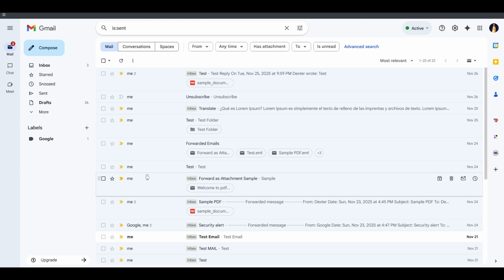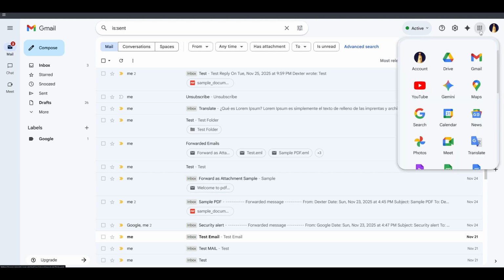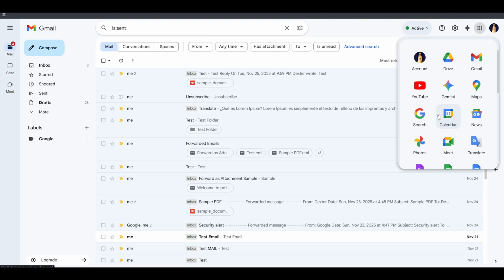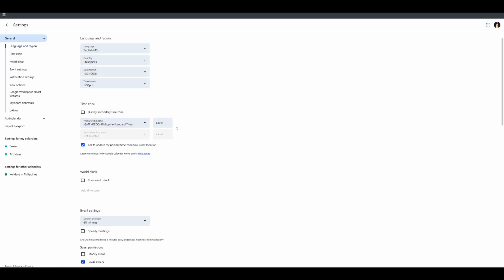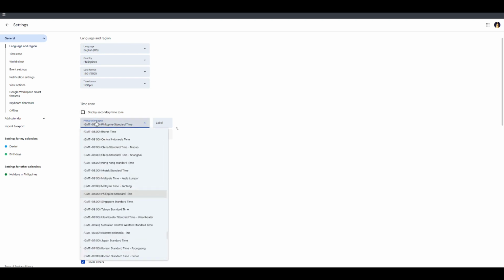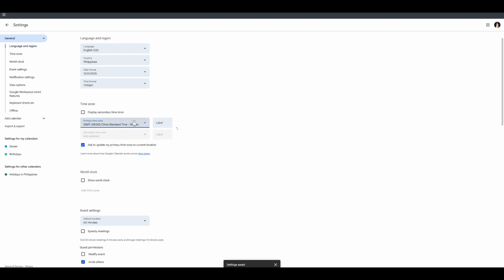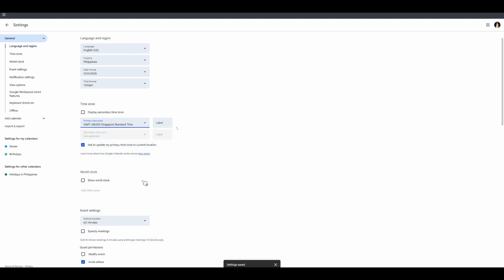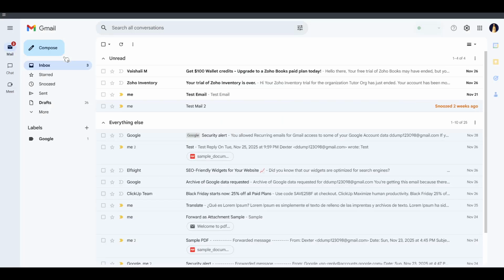How to Change Gmail Timezone | Step-by-Step 2025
Learn how to change your Gmail (Google Account) timezone with this step-by-step guide. See where to update timezone settings, how it affects timestamps and Calendar events, and tips to make sure sent/received times display correctly across devices in 2025.